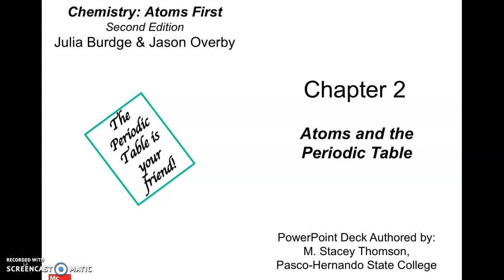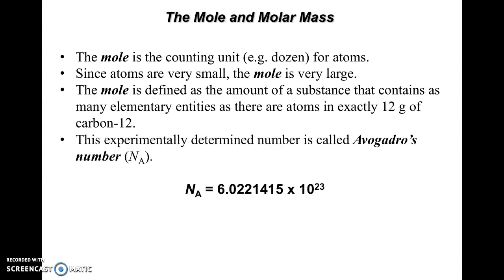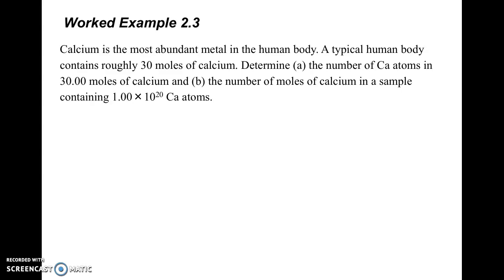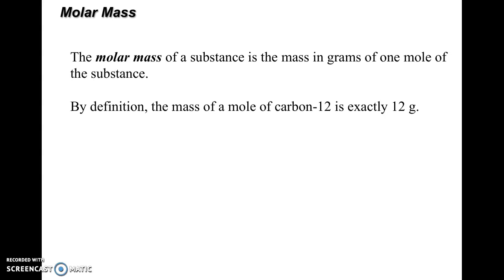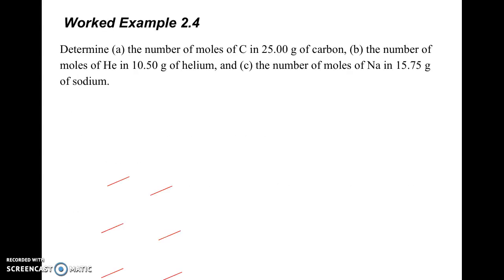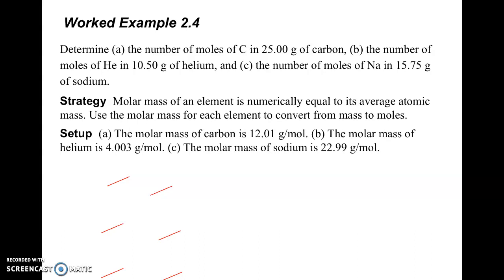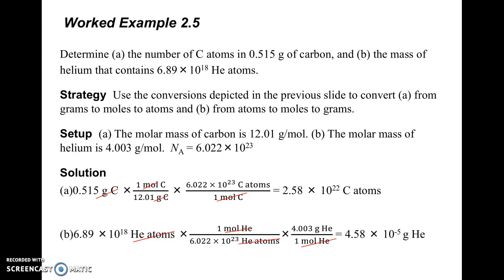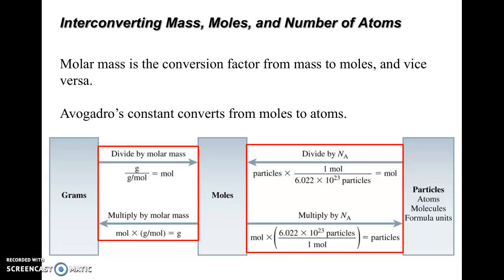Chp 2.3 Moles and Molar Mass